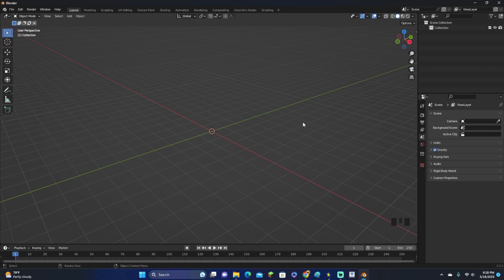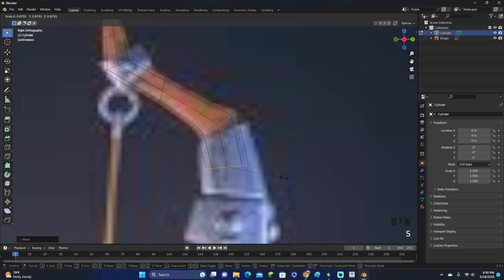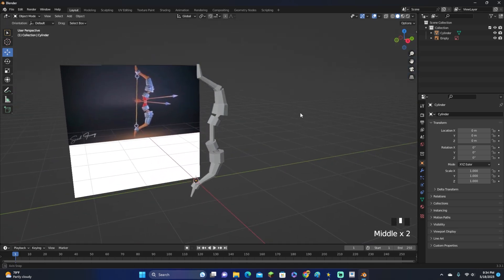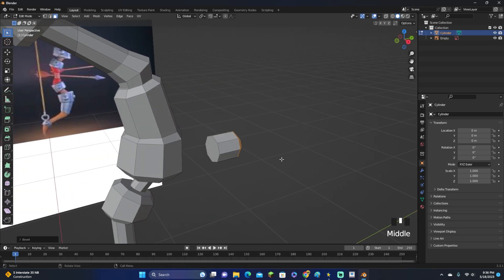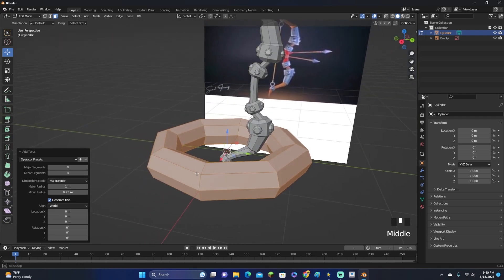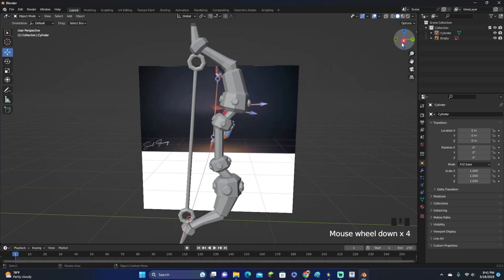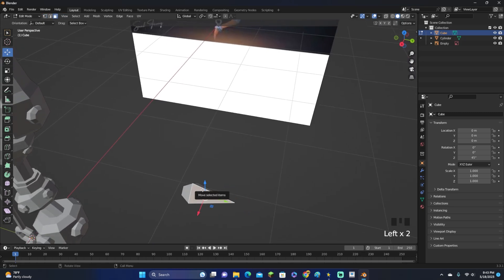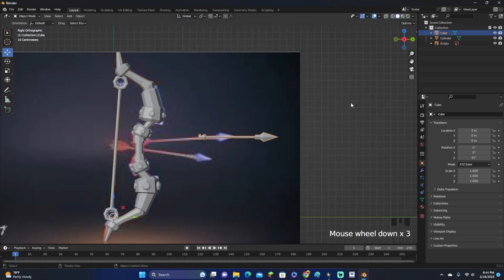How To Make A Bow In 10 Minutes | Blender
This is how to model a bow in 10 minutes on blender